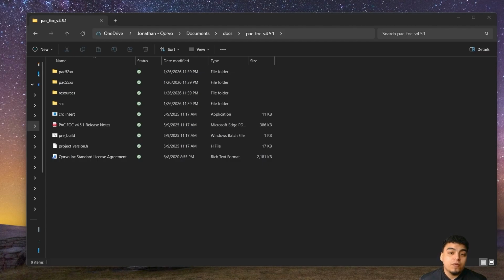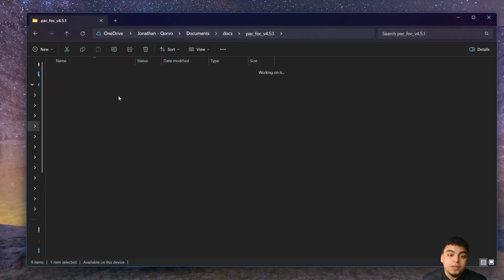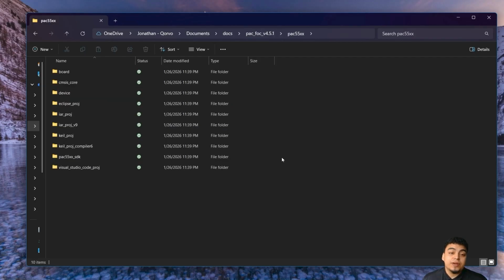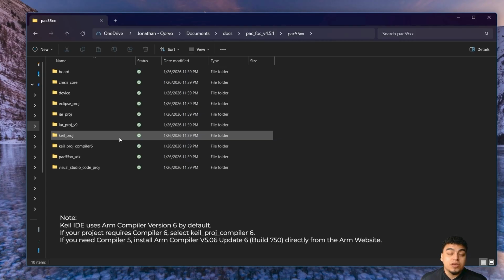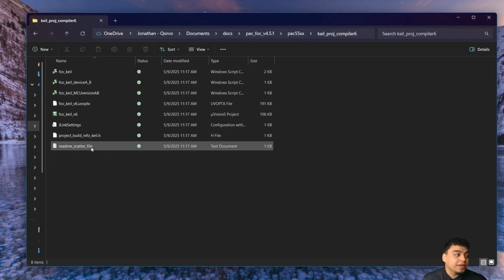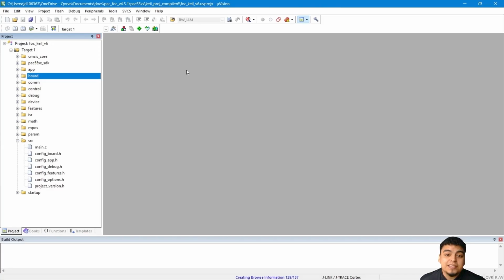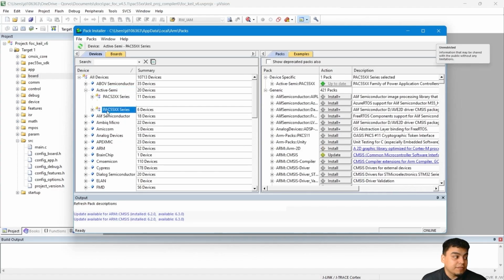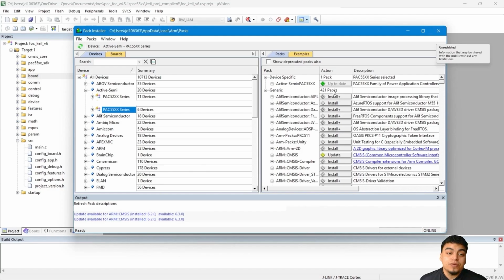PAC EVK Quick Start: 3 - Project Setup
Open the FOC project in Keil and install device support. This step gets your project ready for configuration and development.